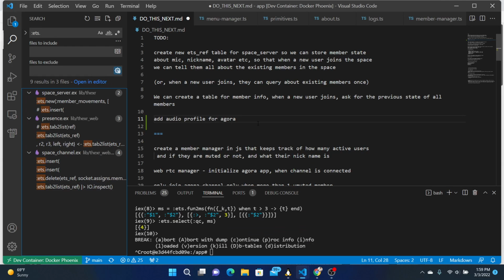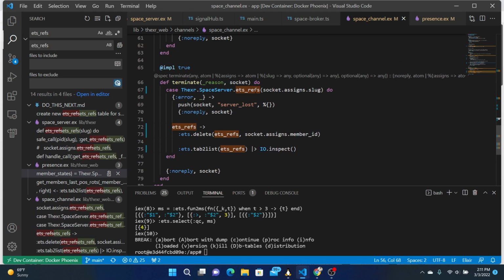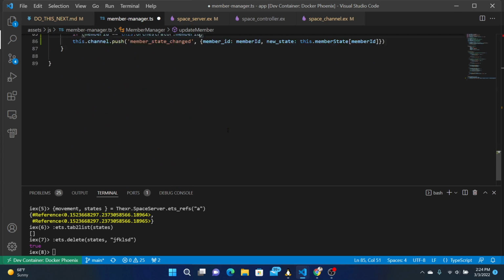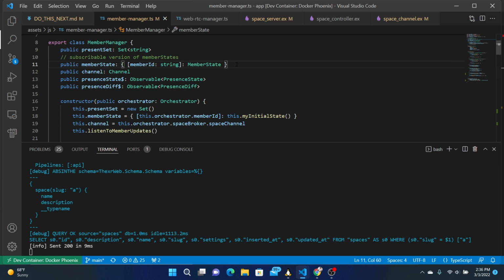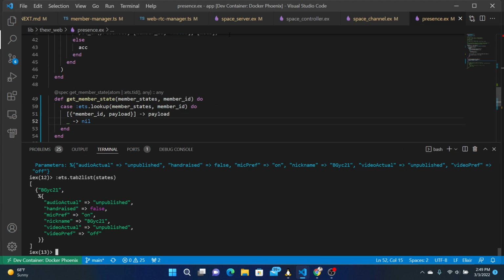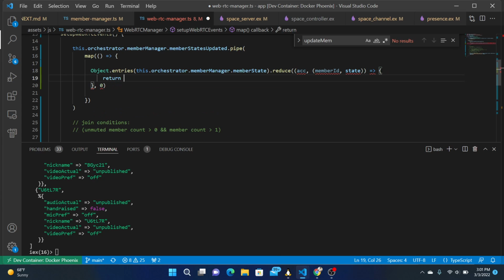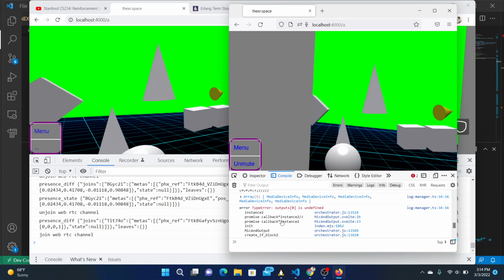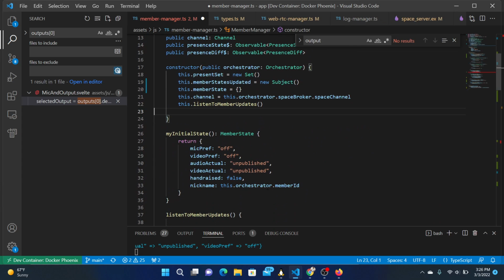Session 89: create ETS table for member states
Created an ETS table for member states and populated the state when mic is turned on or off.  Still have some more work todo, we need to let new joining users know the state of previously joined users.